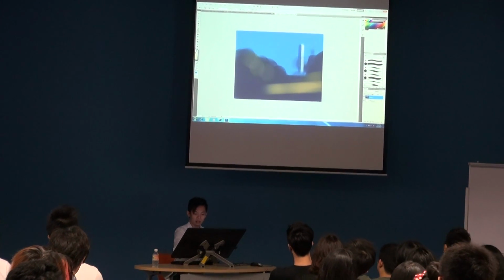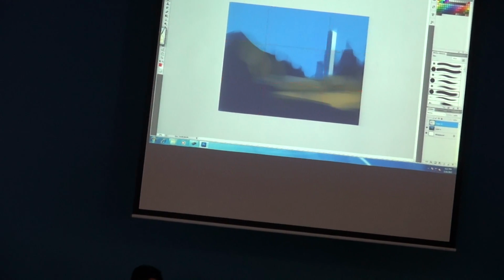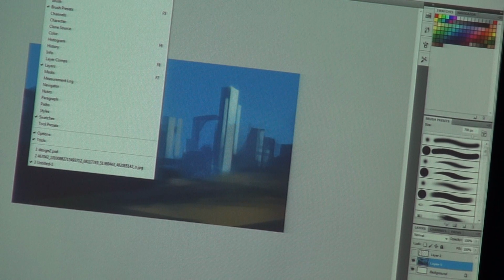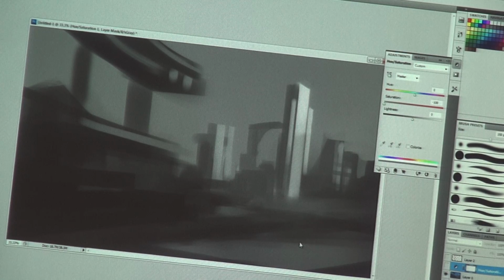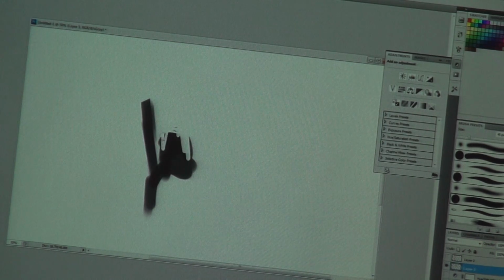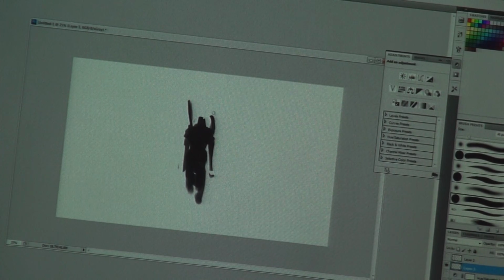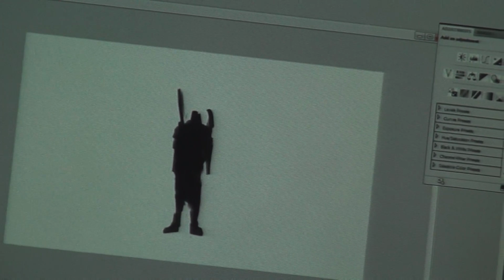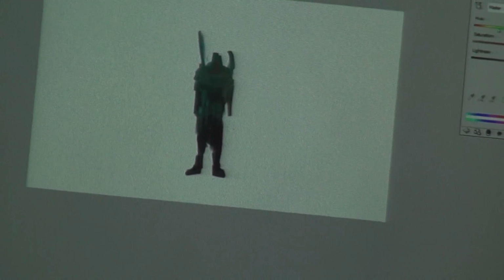Kai Master Lecture Part 5 - Quick Demo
Kai is the Co-Founder/ Managing Director of LiKStudios, a studio that provides conceptual art and illustrations for the film and gaming industry. He started out at a freelance graphic designer for ad-hoc projects in 2001. In 2006, he worked as a Matte-Painter and 2D artist at Blackmagic Design, a post production house in Singapore. He had his first taste of designing a game and producing concept arts while he worked with Yolk Interactive, a local design firm. After graduating from FZD School of Design, he became a concept designer in LucasArt Singapore where he worked on both console and casual games. Subsequently, he was head-hunted to lead an art team in Softstar Entertainment, Taiwan, working on one of their main game, Xuan Yuan Sword series. LiKStudios is his next step in his life to contribute to the art scene in Singapore, Taiwan and the rest of the world. Conceptual art is his way of bringing the imaginary world into reality.